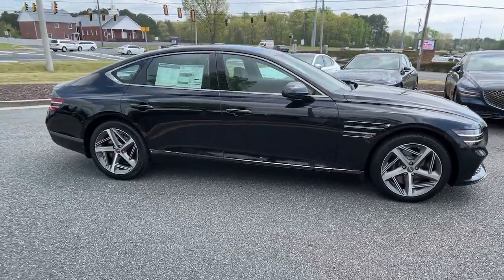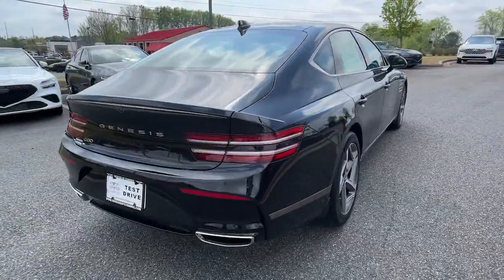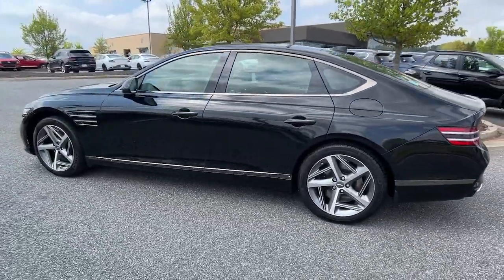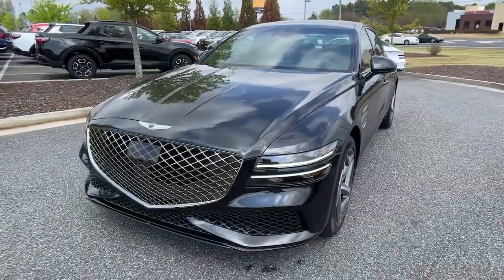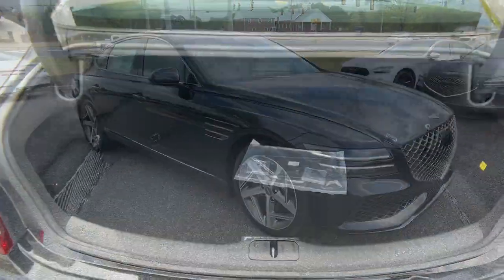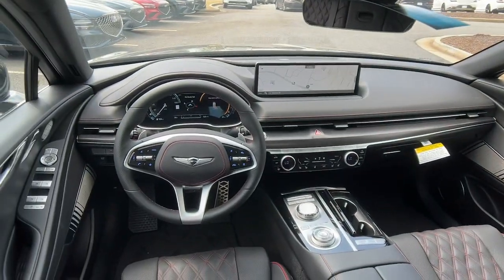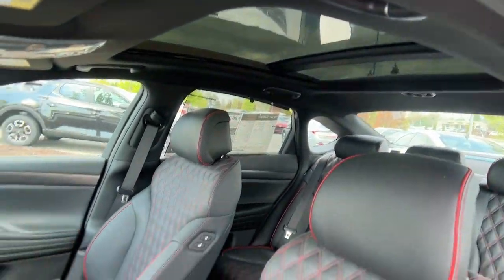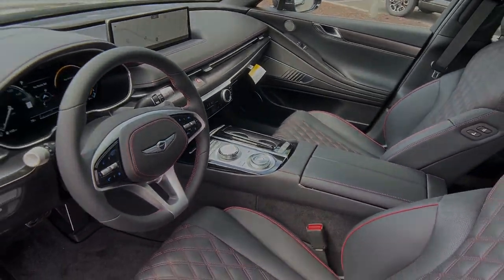2023 Genesis G80 Cumming, Big Creek, Milton, Sugar Hill, Johns Creek, GA U181459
Vik Black New 2023 Genesis G80 2.5T available in Cumming, Georgia at Hyundai of Cumming. Servicing the Cumming, Big Creek, Milton, Sugar Hill, Johns Creek, GA area.